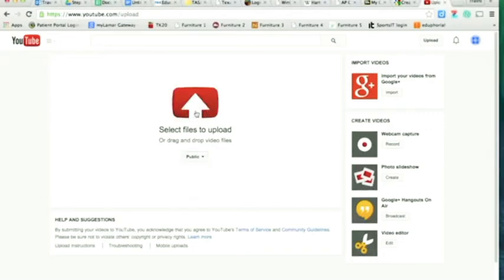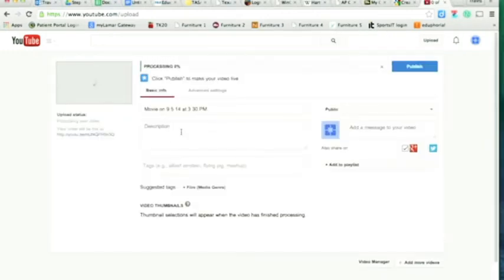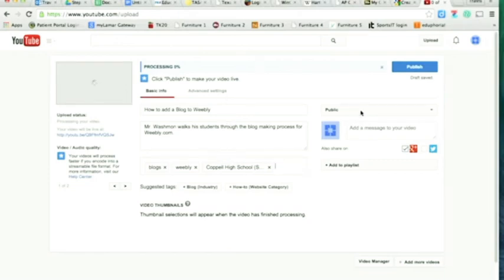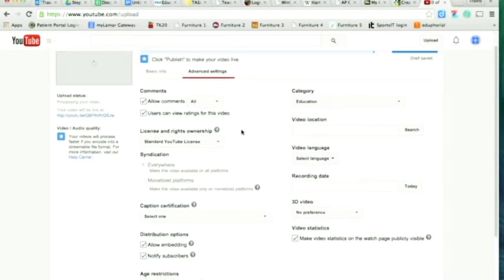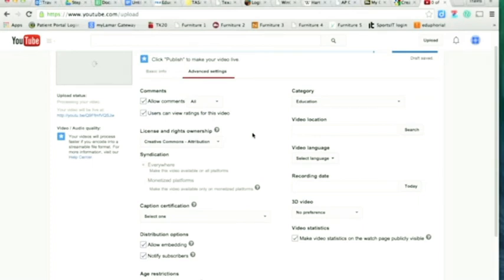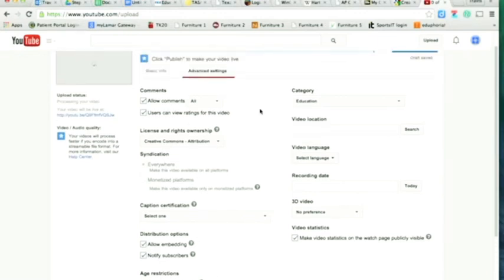How to Upload Creative Commons Video in YouTube | The best Way (2019)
This video explains how to upload creative commons video without any issues

@ walanjo_tv